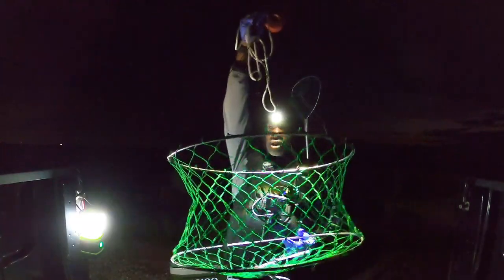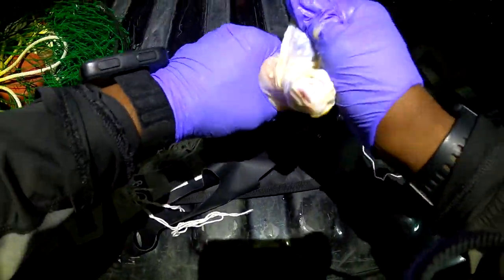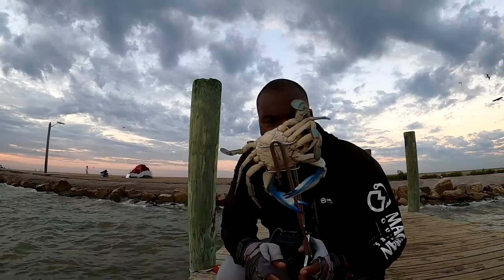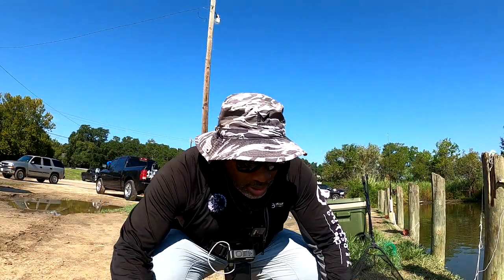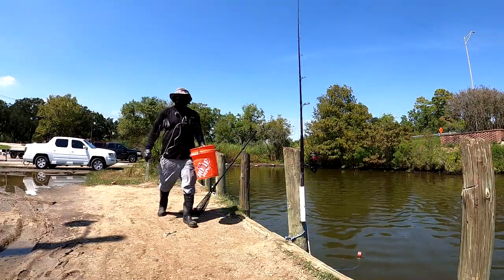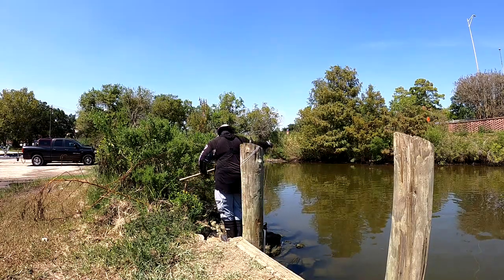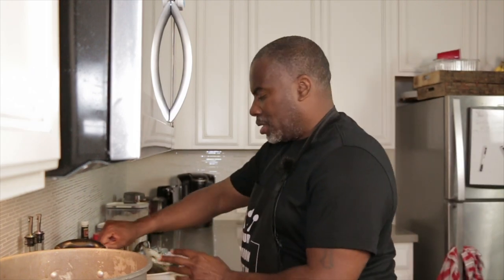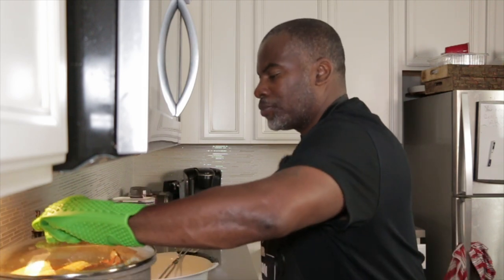Catching BLUE CRABS on the side of a HIGHWAY | Catch and Cook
In today's adventure, I headed out to do some good ol old fashion crabbing by hand and by net and then I took them home for a nice little crab boil.

• Exclusive behind the scene photos.💣
• Exclusive behind the scene videos.💣
• Exclusive YouTube Live Streams.💣
• Exclusive fishing reports and locations.💣
• Exclusive EARLY access to the new vlogs.💣

Camera Equipment:
Canon G7X Mark II
DJI Mavic Mini 2
Canon 70D batteries

Accessory Gear:
Simms Wade Boots
4-pack Propane
Folding landing net
5 gallon water station
Digital scale
Cooking Apron
3 oz crocodile spoons
Swiss Pocket Knife
Solar Portable Charger
Portable Fans
Umbrella on jetty cart
Head flashlight
Survival kit
Portable neck fan

Kayak Setup
Garmin Striker 4 fish finder
Garmin Striker 4 mount
Yak Attack rod holder
Kayak cart
Yak Attack Stakeout Pole
Emergency Paddle
Yak Attack 360 flag